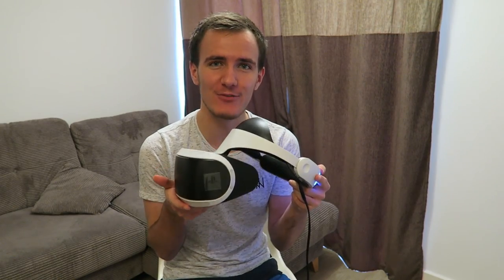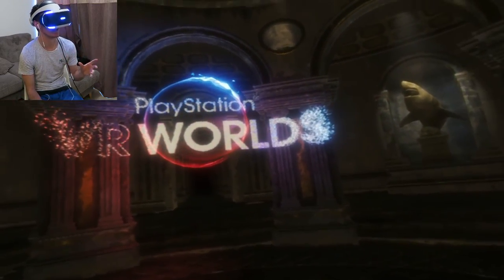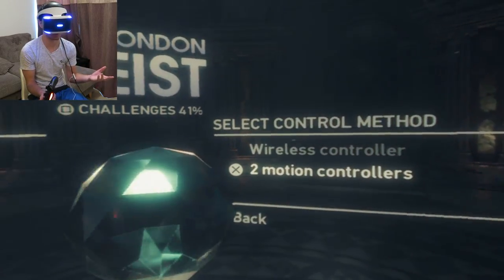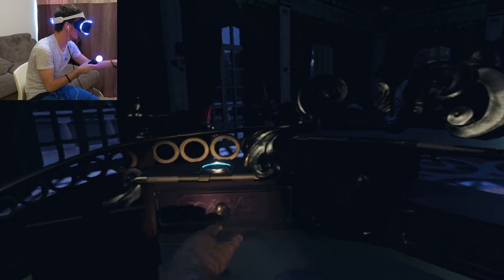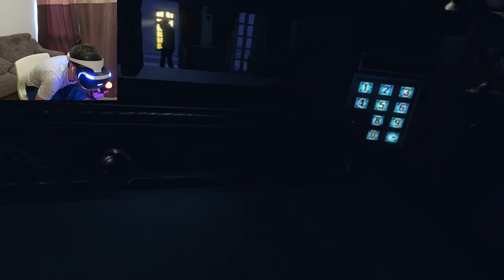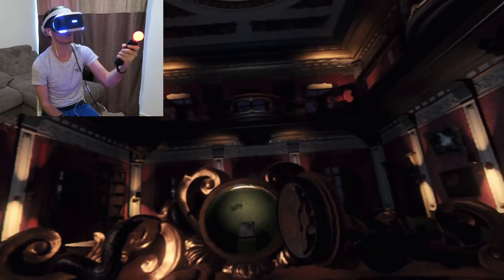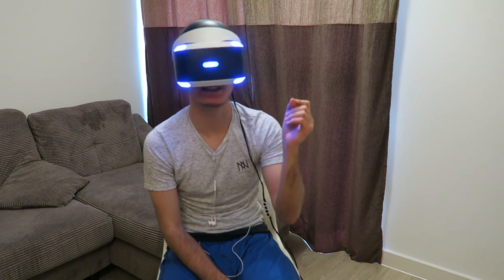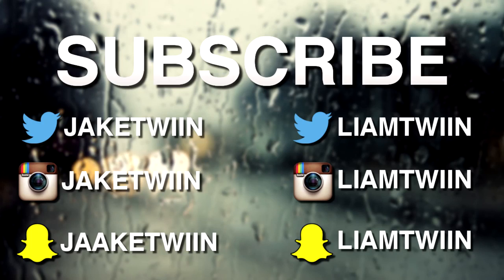STEALING A DIAMOND! PLAYSTATION VR GAMEPLAY (PLAYSTATION VR WORLDS)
★Hit LIKE if you enjoy the video!
★ Leave your suggestions in the comments

Today we have something extra awesome to share! We were lucky enough to be given a PlayStation VR kit by Sony and oh my god this thing is amazing! In this video we're playing PlayStation VR Worlds. A series of different VR experiences to full immerse yourself in the PlayStation VR experience. We're doing 'The London Heist' where we must steal a diamond... But things are never that easy!

We hope you enjoy this PlayStation VR video. Please note the resolution this is recorded at is lower than the actual gameplay expeience (That's just how this thing works).

Leave your suggestions for any future videos down below and we may do them in the future.